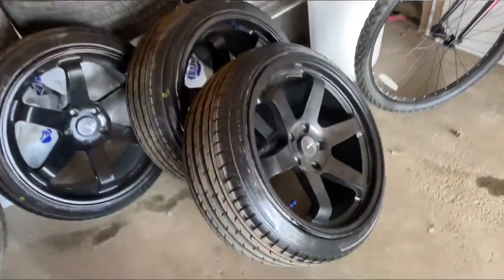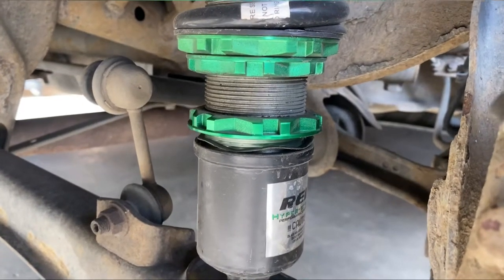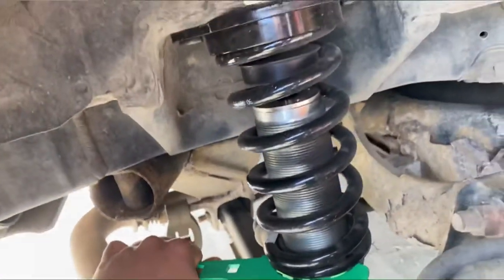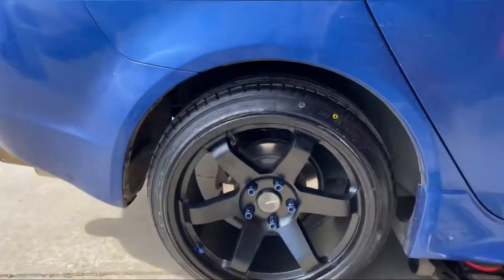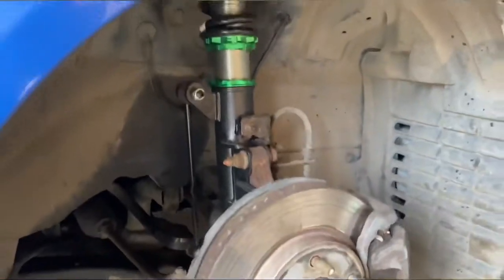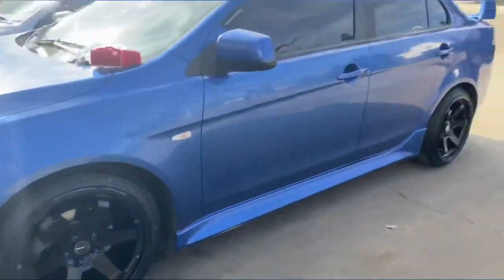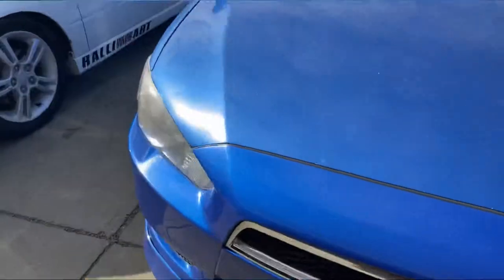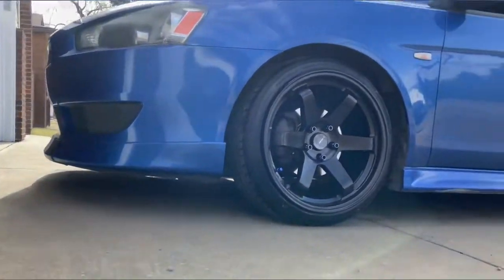Avid1 AV06 18x9.5 + lowered on a lancer!!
The wheels finally fits without rub
215/40 on 18x9.5 +38 with 8mm spacer to the
front

Lowered on rev 9 coilover